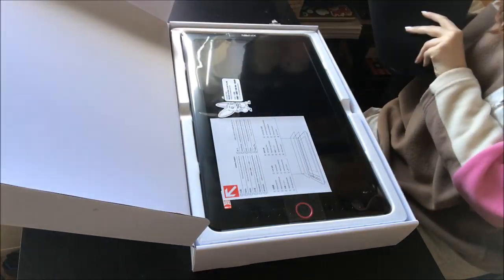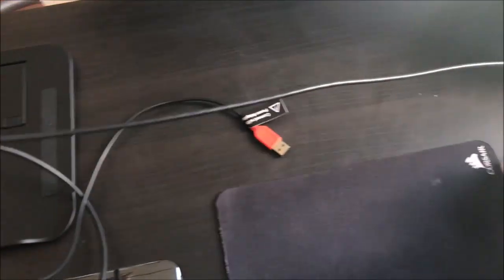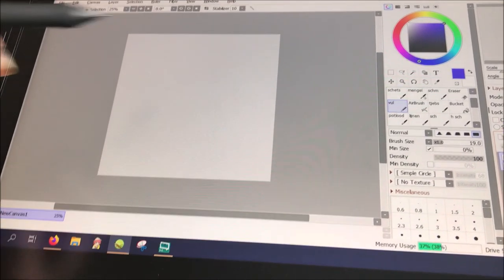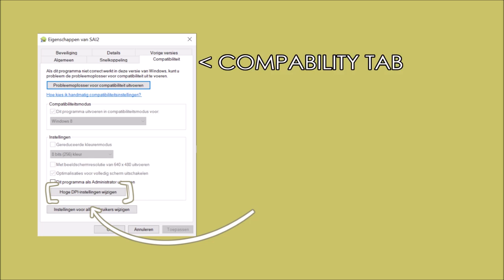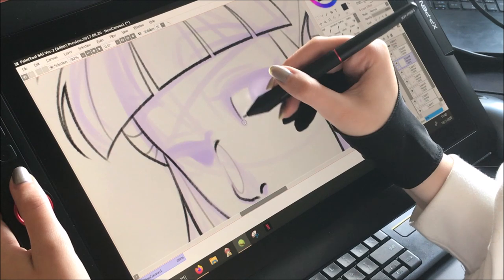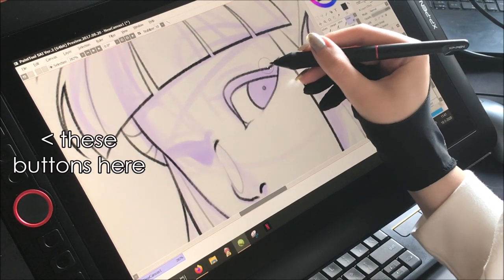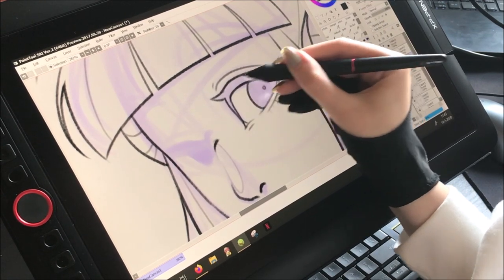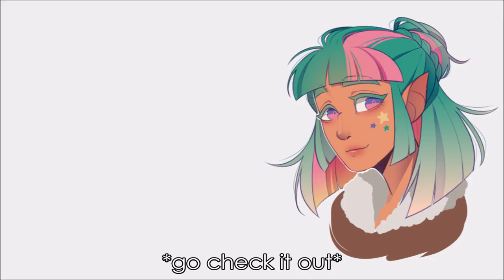✦ REVIEWING THE XP-PEN ARTIST 15.6 PRO ✦ + making it work with Paint Tool SAI (pressure issues)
Thanks again to XP-PEN for willing to work with me!

PROGRAMS USED
✦ Paint tool SAI 2 (drawing)
✦ Xsplit Broadcaster (recording)
✦ Windows movie maker (editing)

✦ Instagram (I'm very inactive there though)